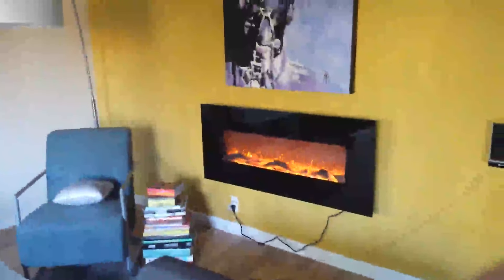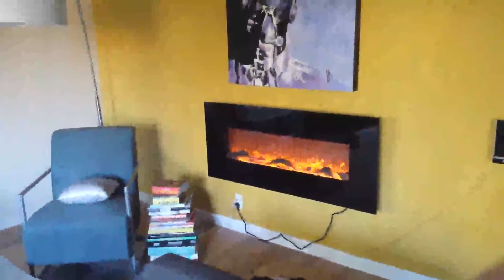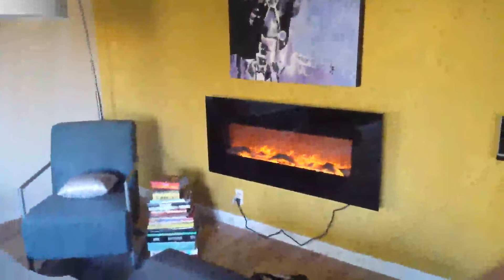Touchstone Onyx 50 Electric Wall Mounted Fireplace Review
Thank you for your visit. Find more detail below.

"It is exactly as other reviewers describe - and thanks to their enthusiasm, I'm happy to say I purchased it myself. This thing is absolutely mesmerizing. Very few products live up to the hype, and the Touchstone 50" Onyx electric fireplace hit it out of the park. So let me give the nuts and bolts: It showed up sooner than expected, was flawlessly packaged, was out of the box and tested in under 5 minutes. I waited until the next day to wall mount it, which took all of 10-12 minutes with the help of a magnetic studfinder/level ($8 on Amazon), pencil, and a drill with a 1/4" bit. So yeah, easy to install (but get a friend if you cannot comfortably lift 40-50 lbs on your own). It cranks out serious heat, so I'm super happy that the flames and heater can function independently, because I've been sitting in 90 degrees all day with this thing on just so I can watch the flames. I'll try to post a video to support this review. The flames are spectacular and realistic, and particularly stunning at night. If you're thinking about it, do it. You will NOT be sorry"

"Brought it for my bedroom and use it almost every night. When I first got it my wife made fun of me, but now I think she likes it, even if she won't admit it. The flames look as real as one can expect and I like the 5 different settings also the timer comes in real handy I just set it and fall asleep. I say if you're looking for a reasonably priced electric fireplace look no further this is the one. "